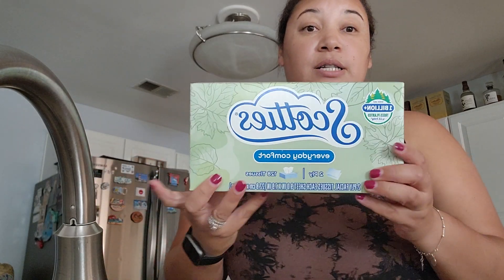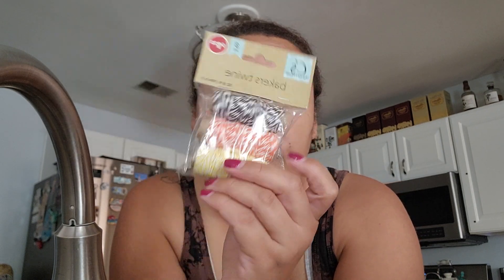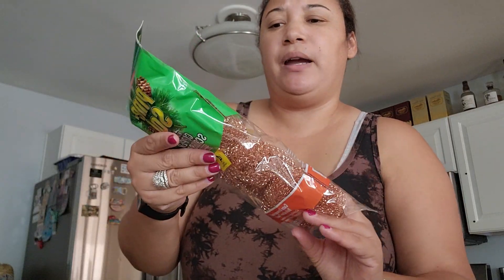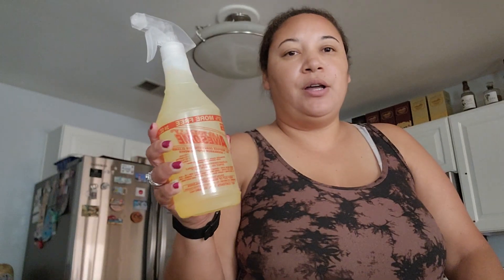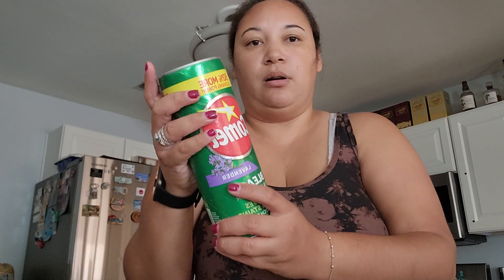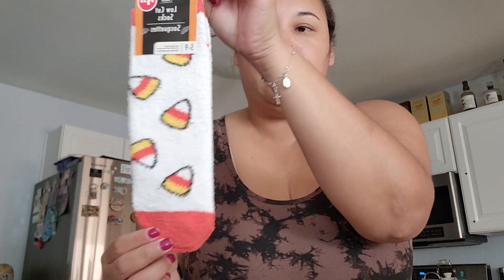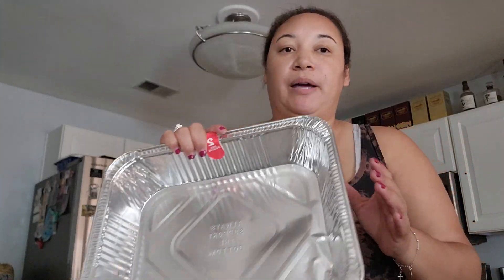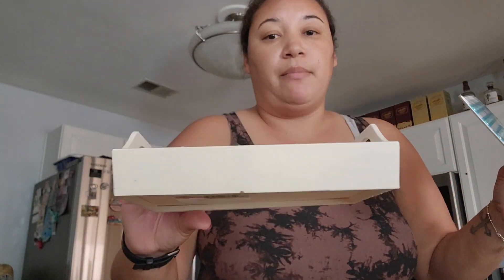Dollar Tree Haul